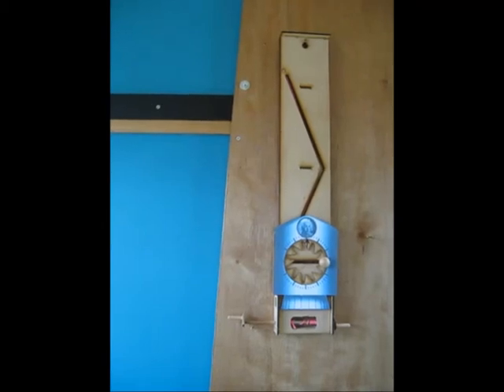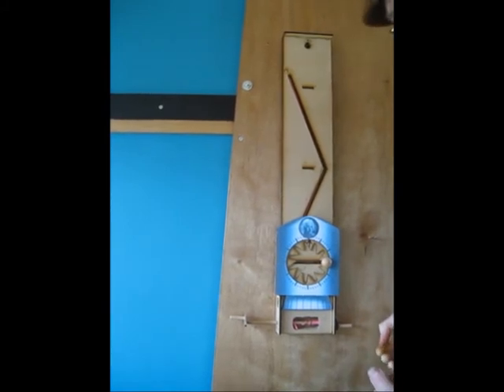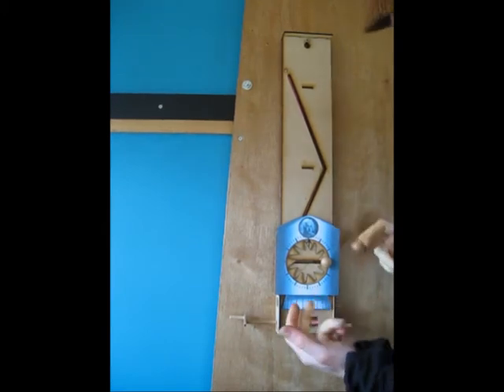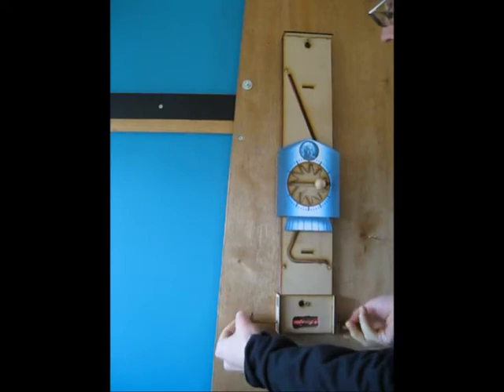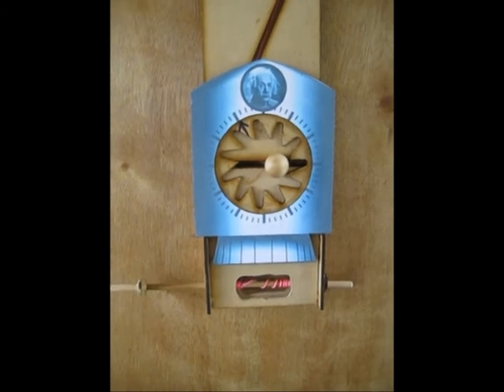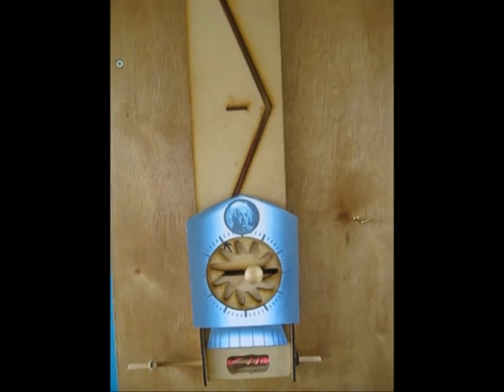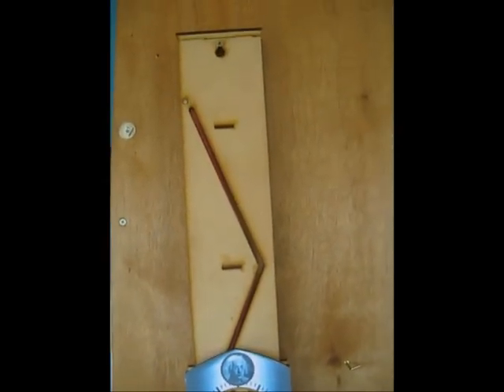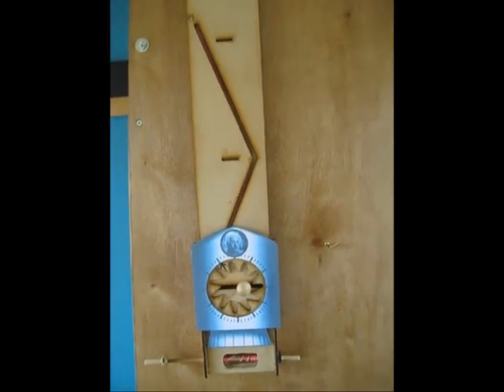Special Relativity Automaton (Time Dilation)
Einsteins Special Relativity Automaton. This is a prototype for a series of automata that demonstrate Einsteins theory of special relativity. This one shows time dilation, which is the effect that clocks tick slower the faster they move. This does not just happen to clocks, it happens to everything, including your brain. Time goes slower for fast moving things. Stay tuned for more in this series that demonstrate other interesting observations explained by this theory such as why fast moving things get shorter and why people don't always agree on the order of events